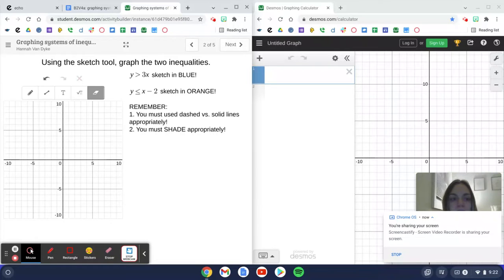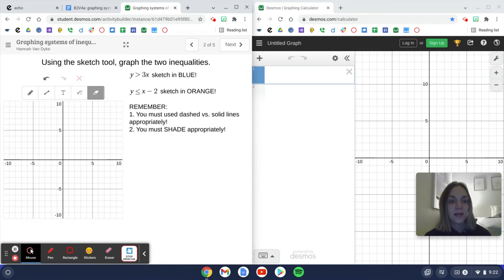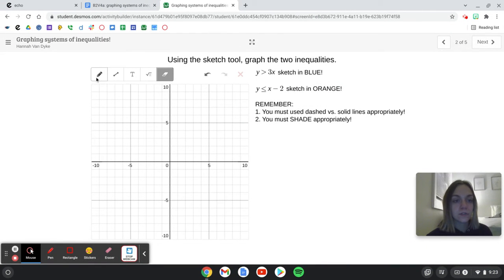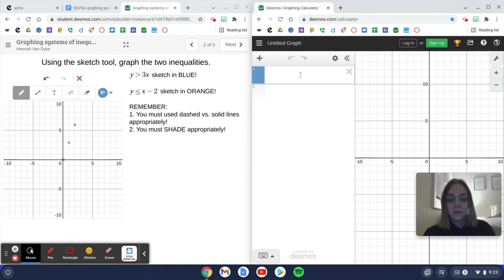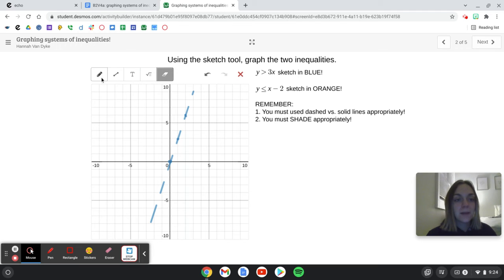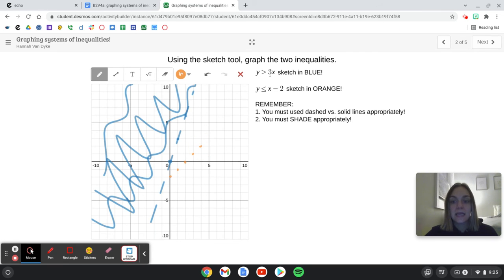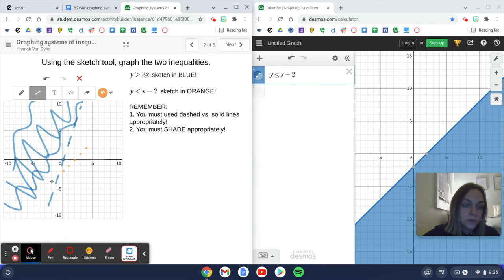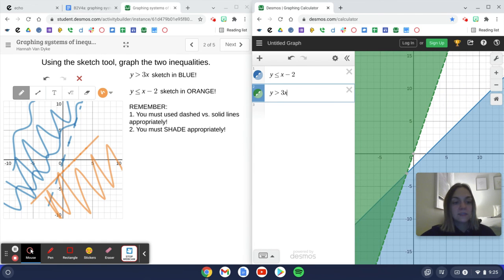Graphing systems of inequalities